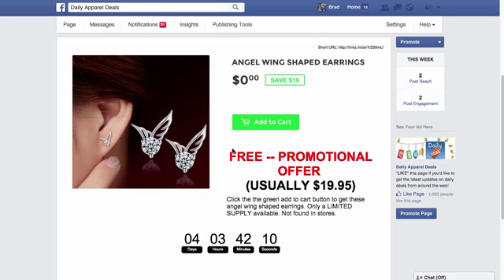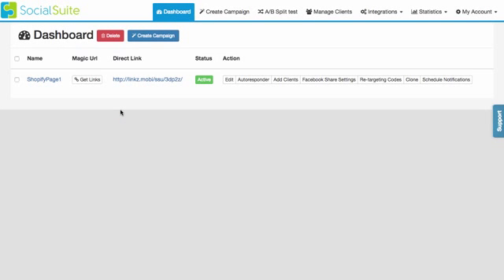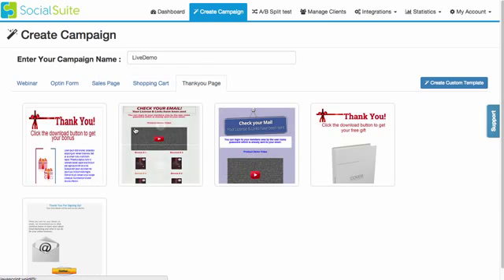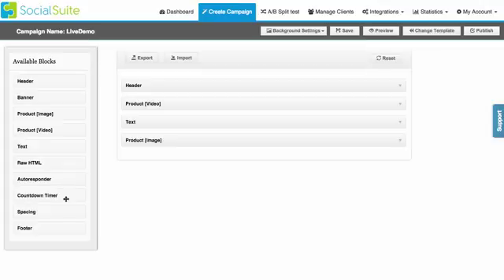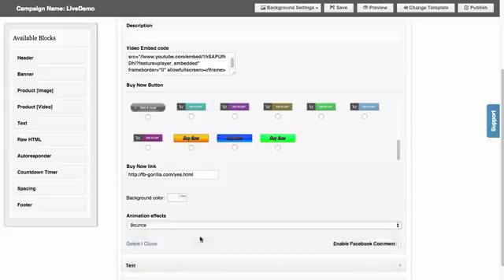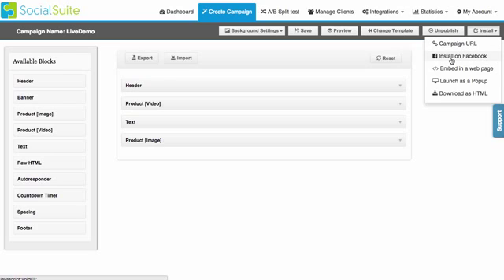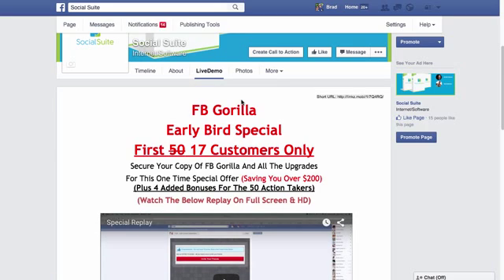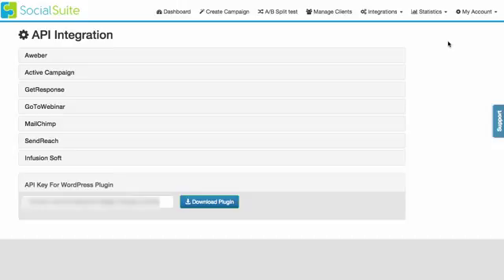Social Suite Elite Review